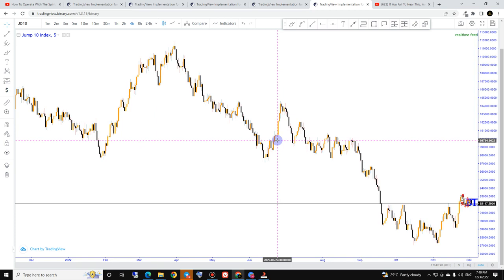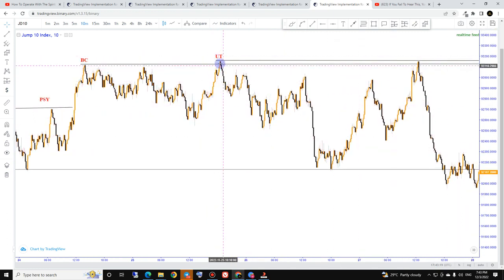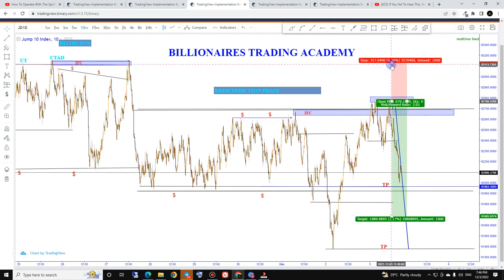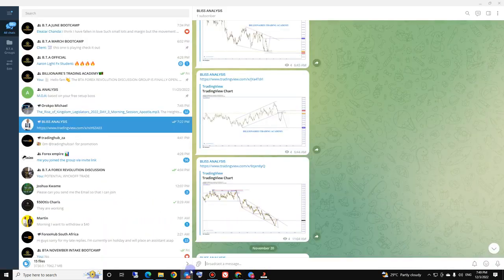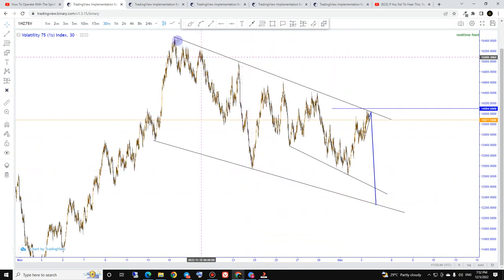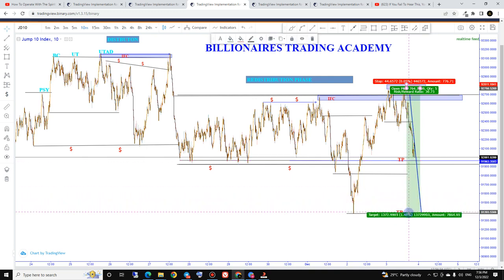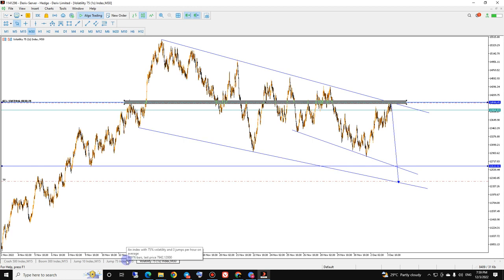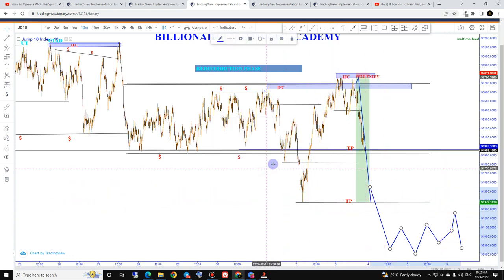Live Market Analysis and Real-Time Trades: Expert Insights and Profitable Strategies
Join us for a live session of market analysis and trading as we break down the latest market trends, analyze potential trade opportunities, and execute real-time trades. Gain valuable insights from expert traders and learn proven strategies to maximize your profits in the financial markets.